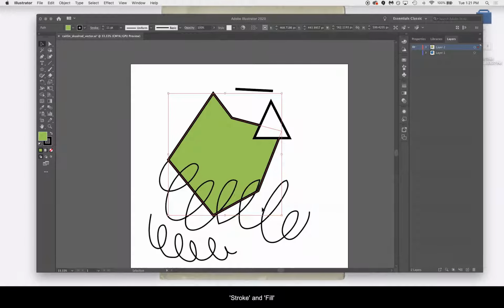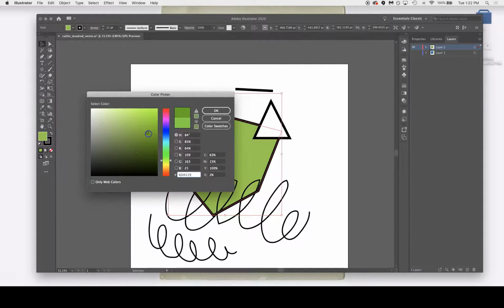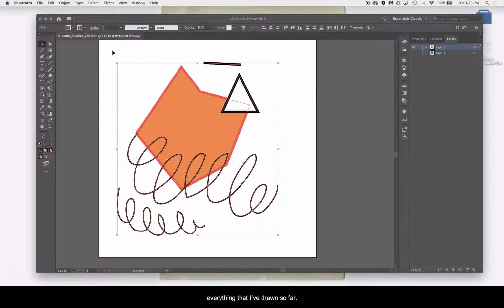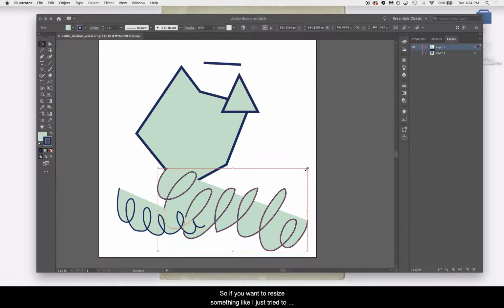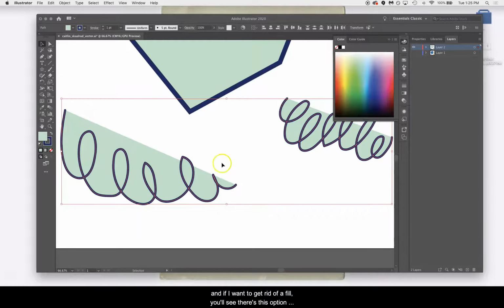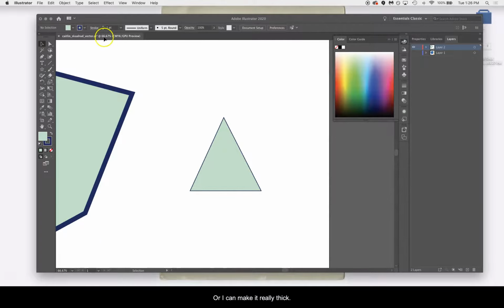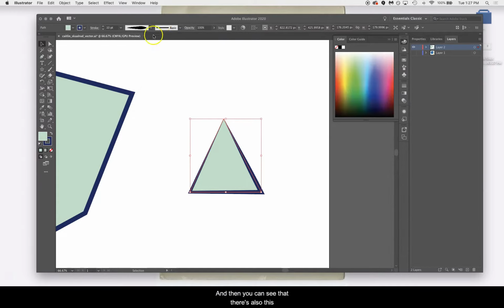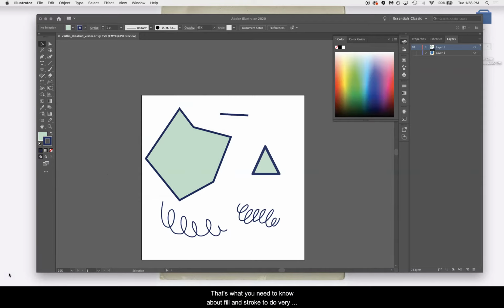Stroke and Fill